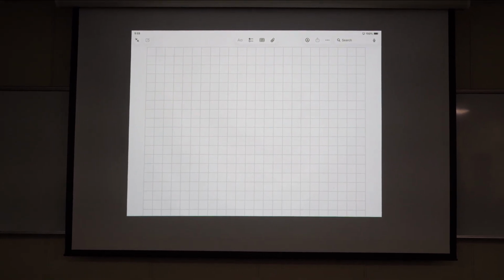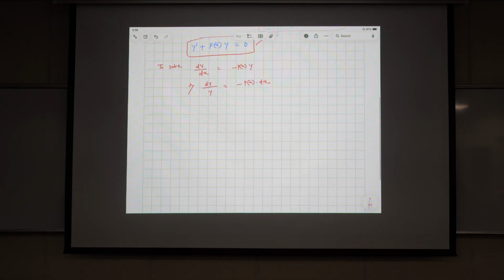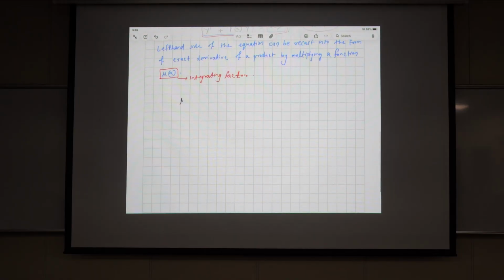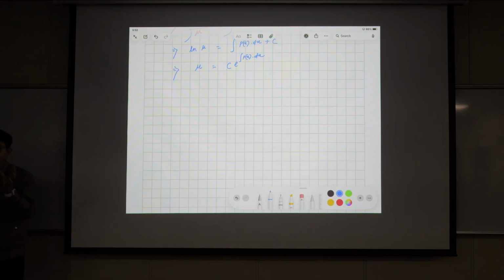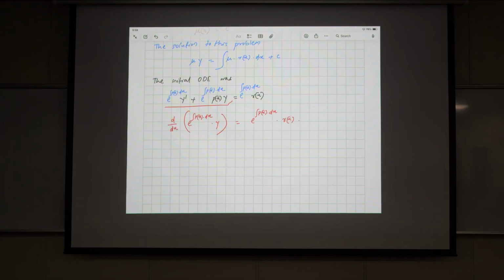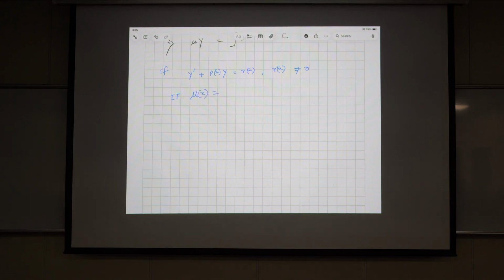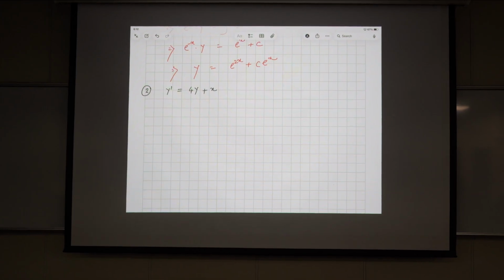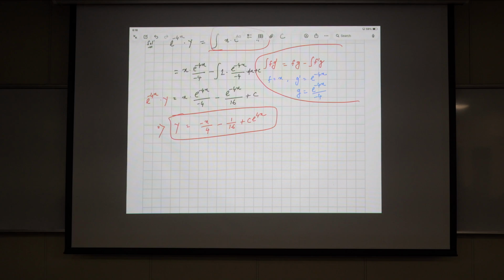[CS2001301] Engineering Mathematics - 2026/03/19